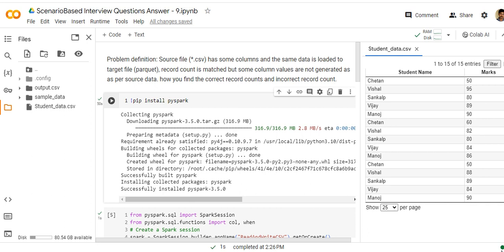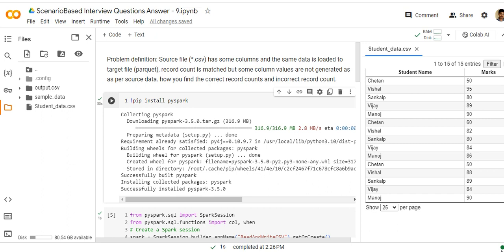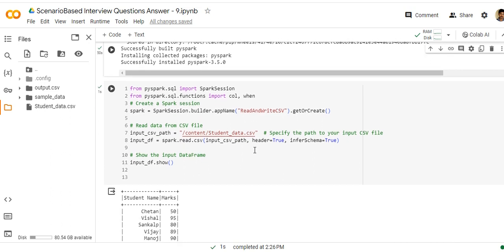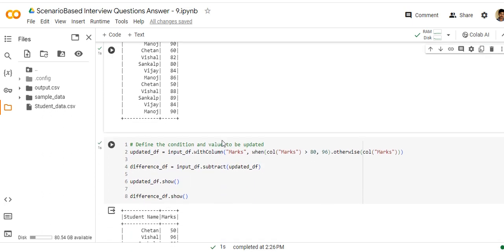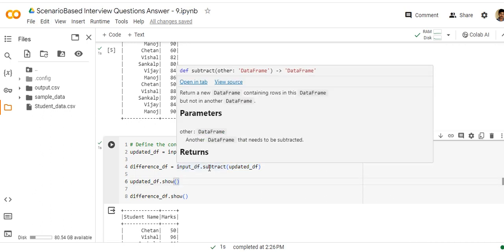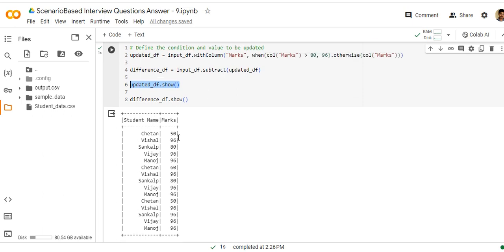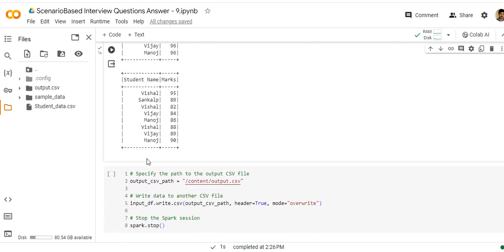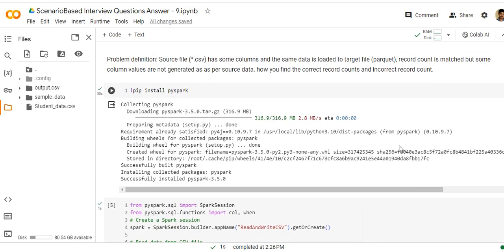ScenarioBased Interview Questions Answer - 9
The video contains scenario-based pyspark interview questions.
Problem definition: We hava a input dataframe , while doing transformation some data is corrupted and we need to find corrupted records.